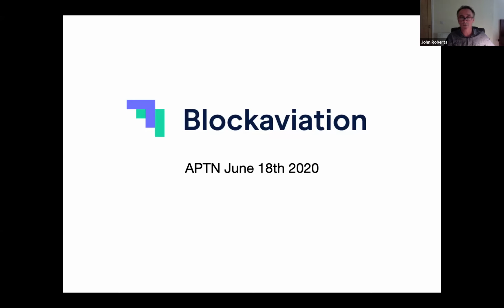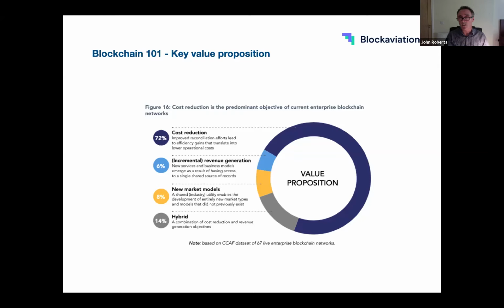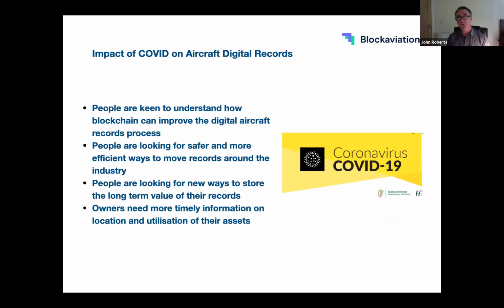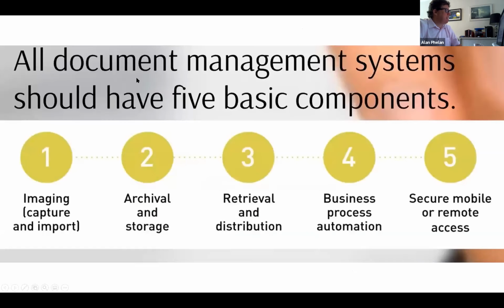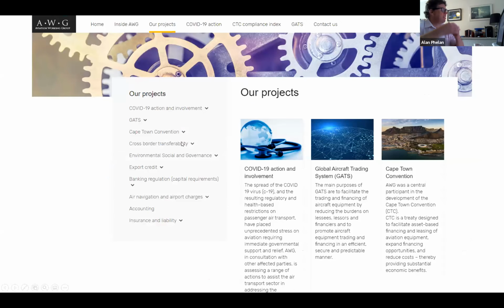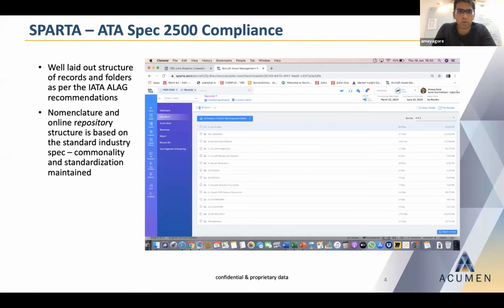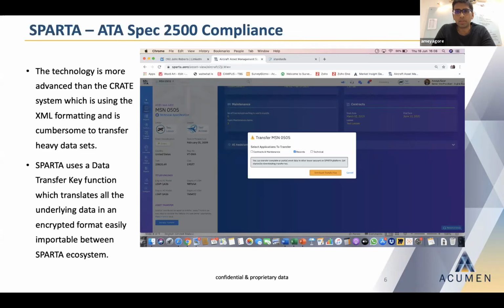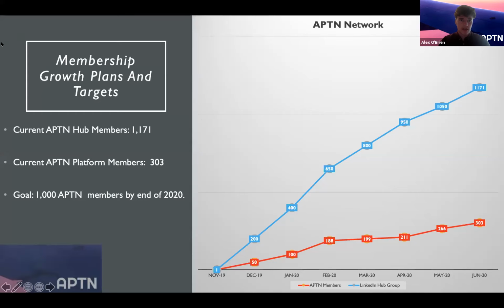Zoom Call #12 - Aircraft Digital Records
This week's APTN Webinar covers Aircraft Digital Records:

Blockchain & Spec 2500

Guest Speakers include John Roberts from BlockAviation & Ameya Gore from Acumen